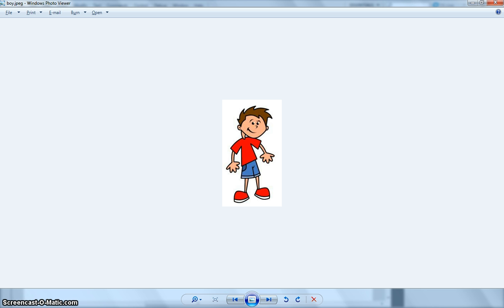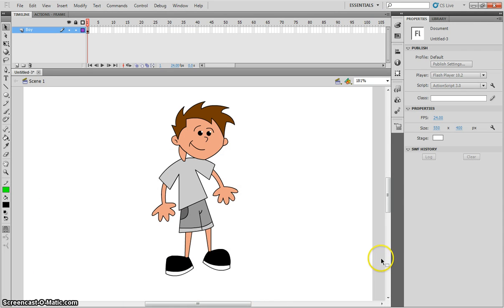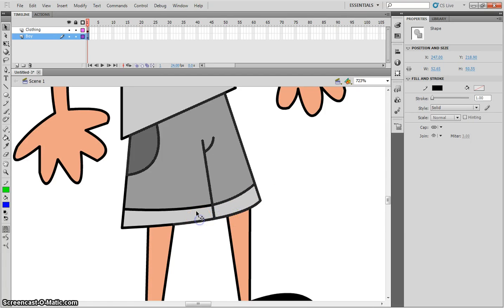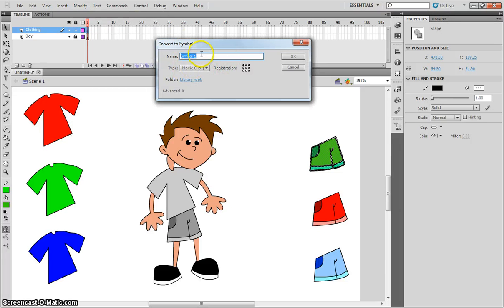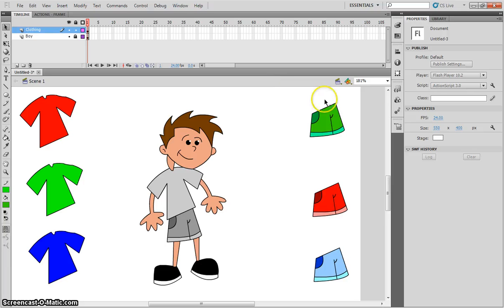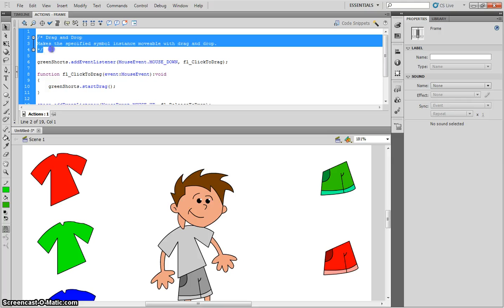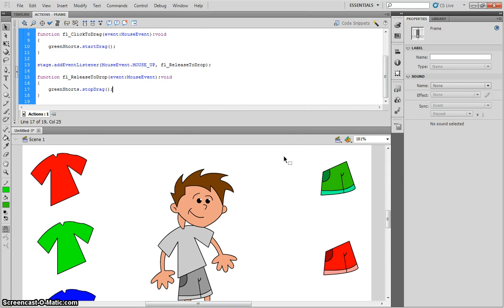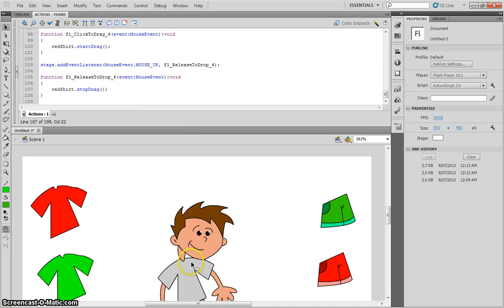Creating a Drag & Drop Game in Adobe Animate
This video shows you how to create a simple drag & drop game in Adobe Animate using AS3 and Code Snippets.